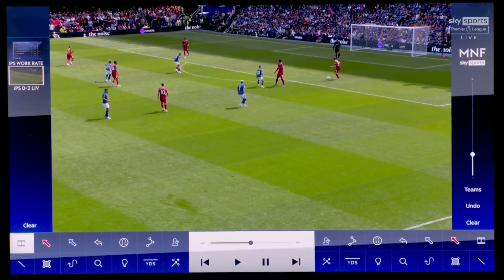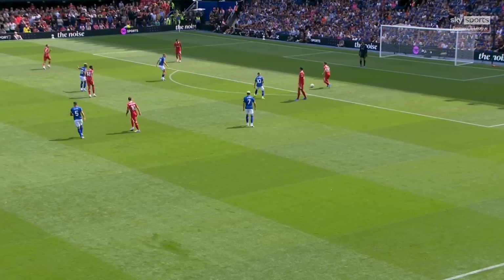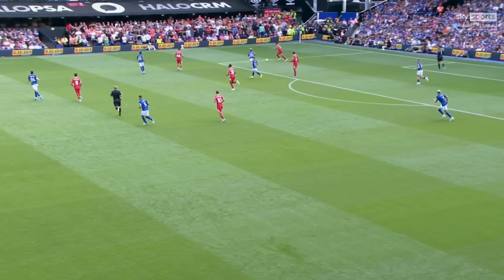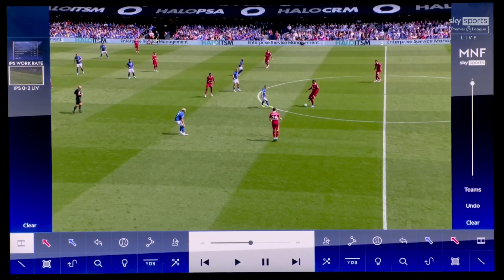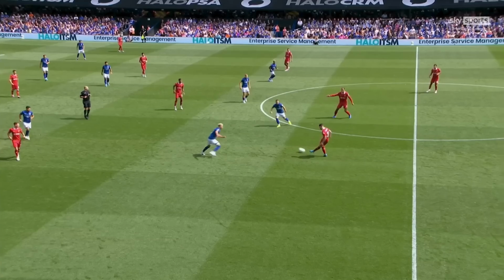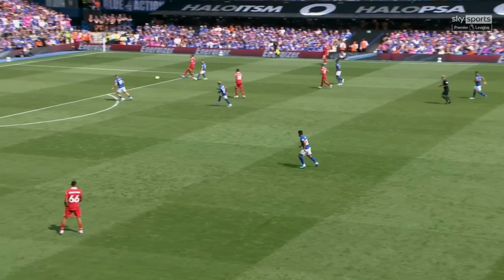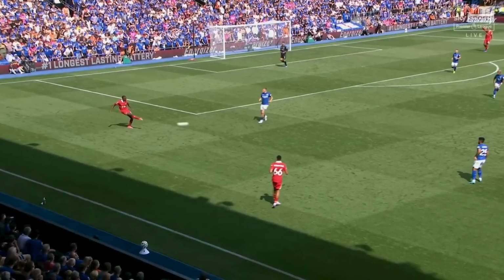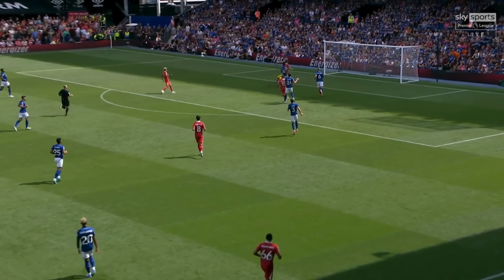How does an Arne Slot Liverpool side build up? 🔍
Jamie Carragher takes a closer look at how Arne Slot's Liverpool side build up after their opening game win against Ipswich Town.

► To enquire about licensing Sky Sports content, you can find out more